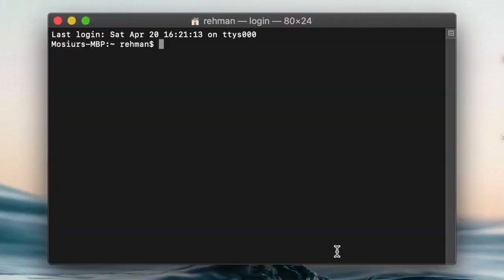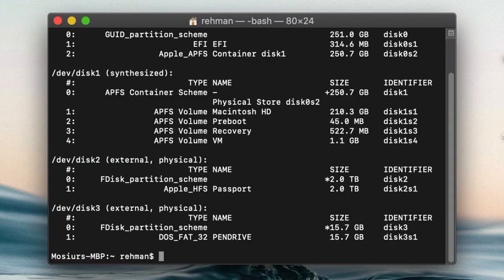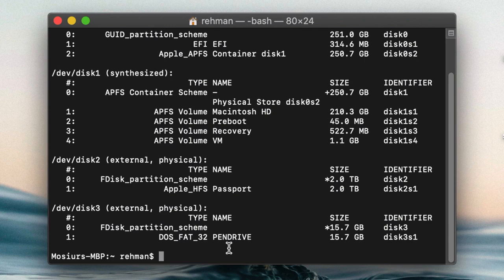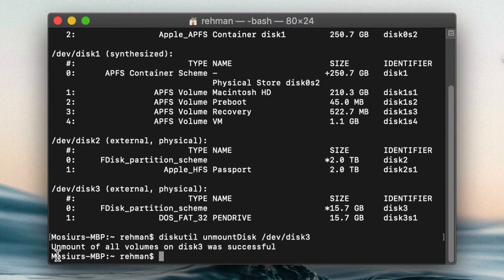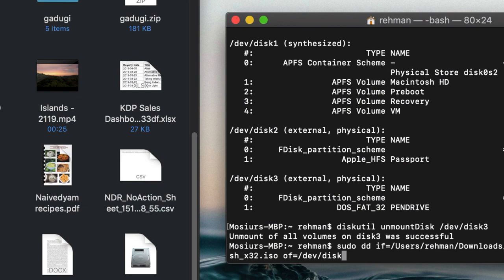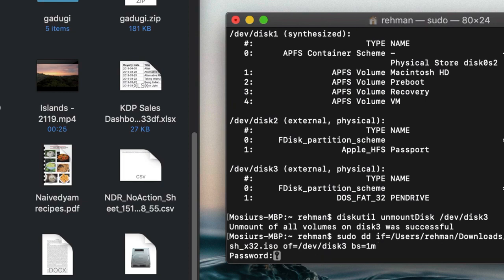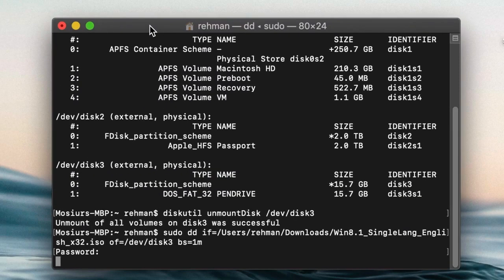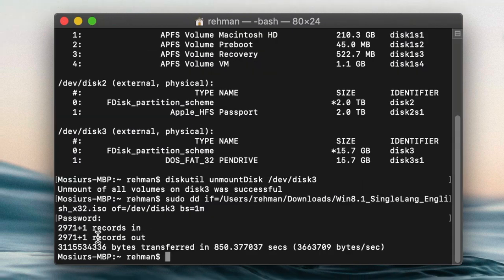How to make a Bootable Pendrive on Mac OS with iso Windows file